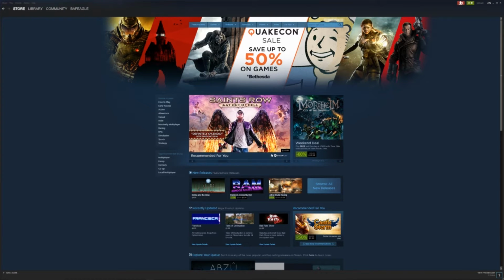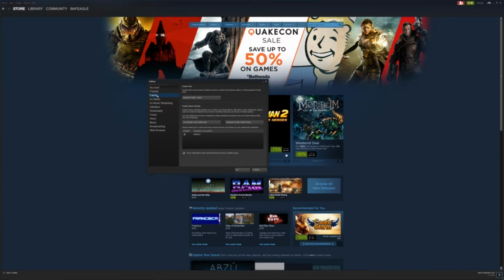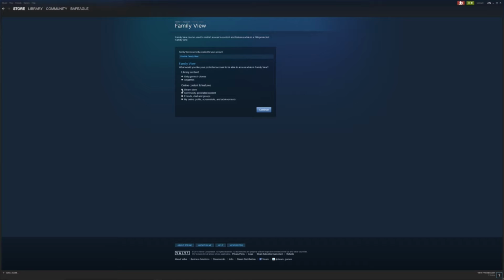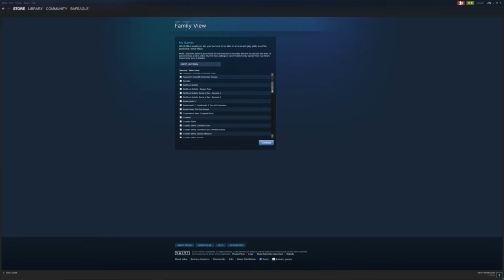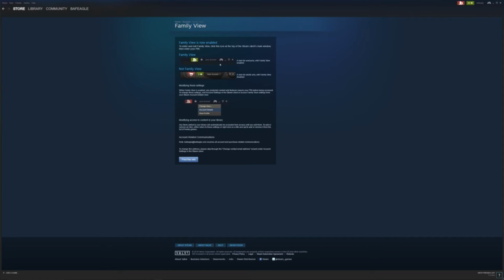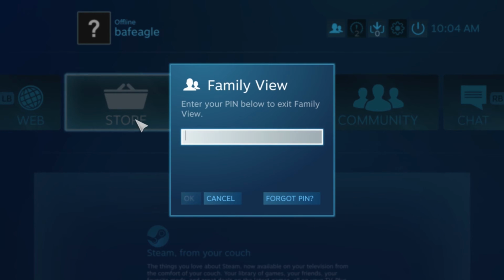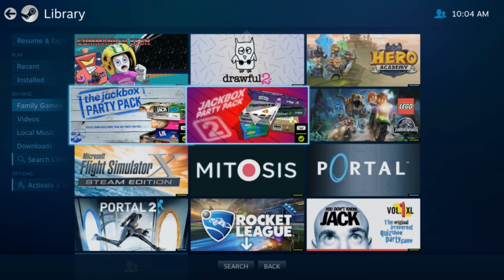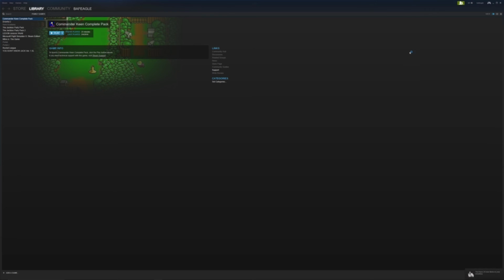Steam Family View Review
I've put together a quick walk-through of how to setup and use the Family View in Steam's PC software.  It will help you manage the game content your kids have access to while using PC's #1 game management software.